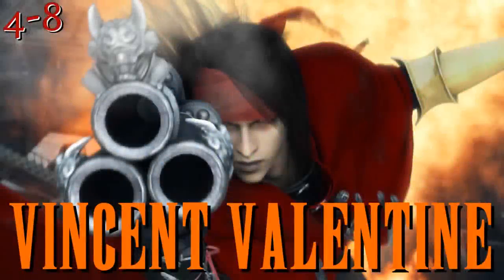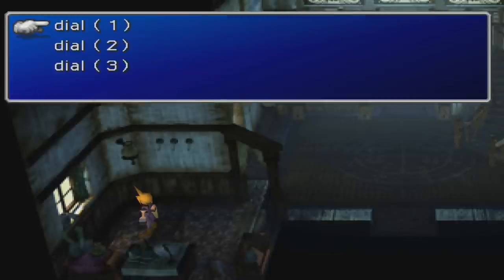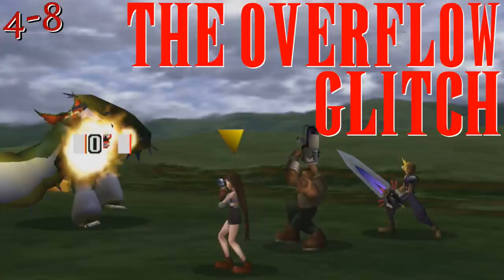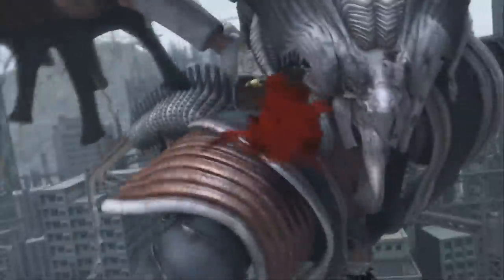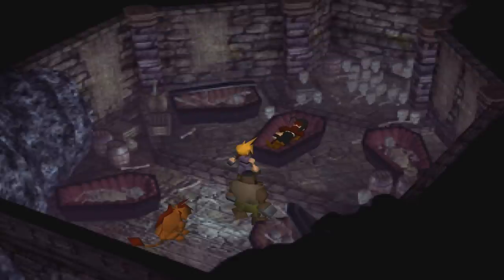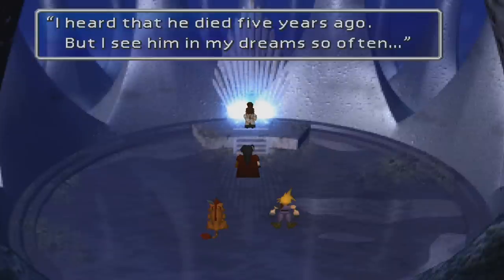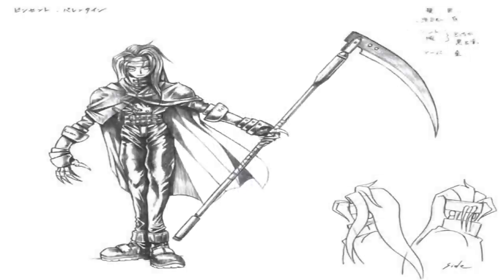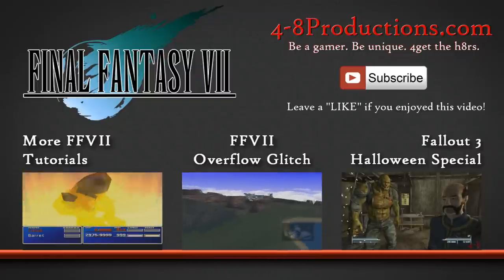An In-Depth Look At Vincent Valentine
Enjoy this Halloween themed video, and thank you for all of your support! Expect to see all of your requests soon!

Note: After some testing and research, I found out that you don't have to visit the cave on disk 2 to see Lucretia and get the Death Penalty and Chaos. If you visit her on disk 3, you must leave the cave, fight 10 random battles, and then return.

4get the h8rs. Always.

4-8Productions